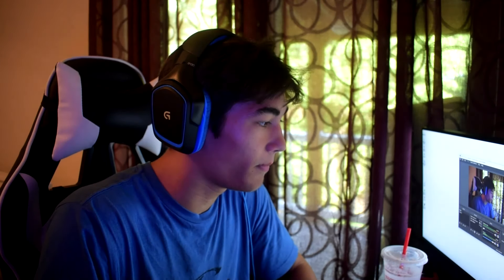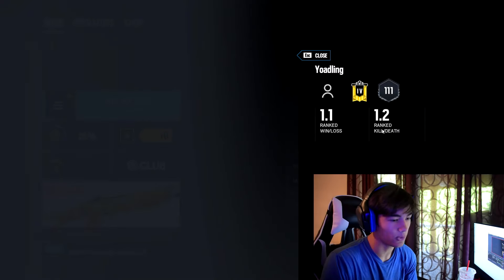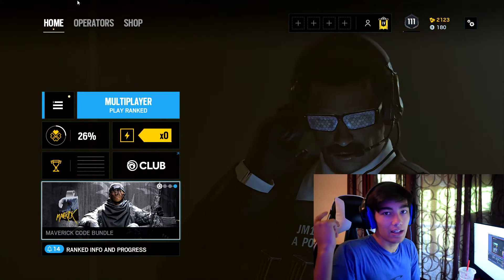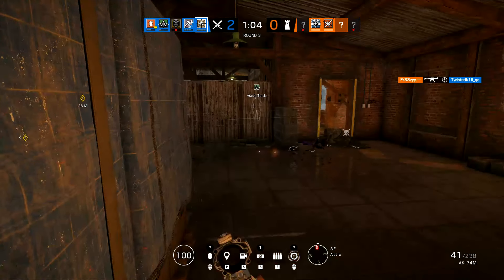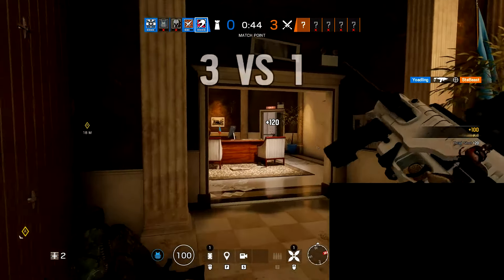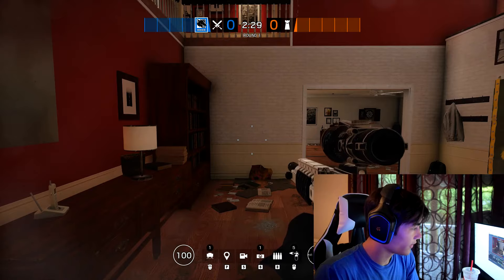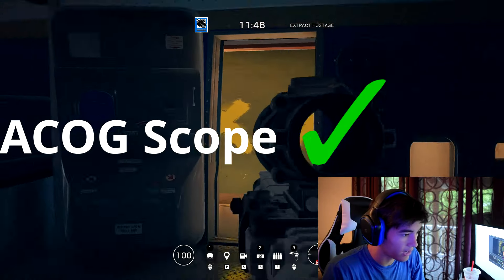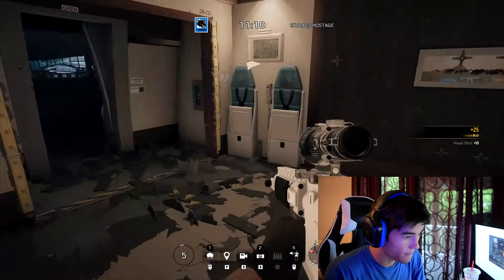How to Get Out of Silver in Rainbow Six Siege solo |2019